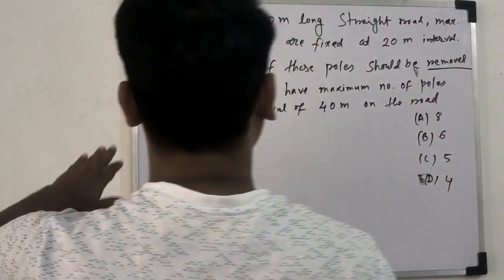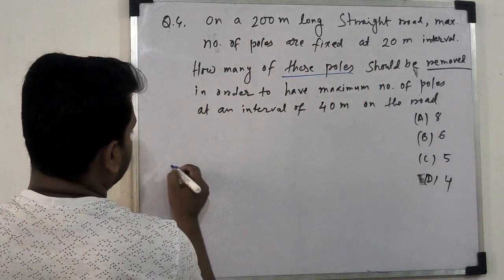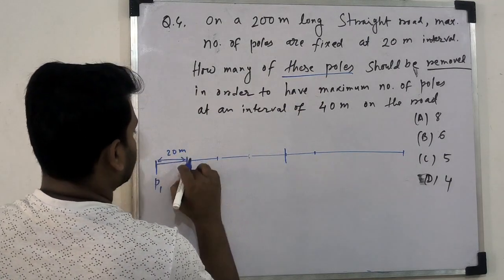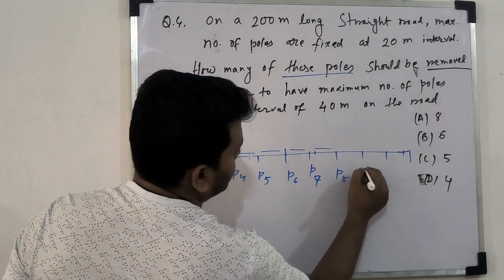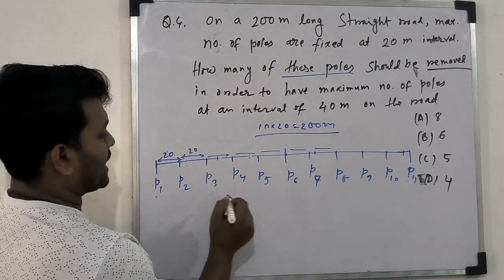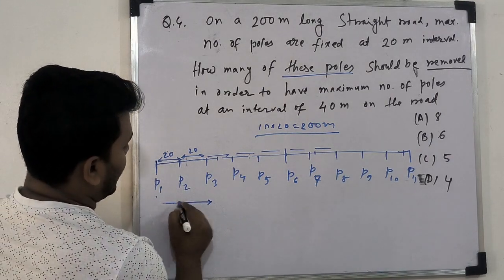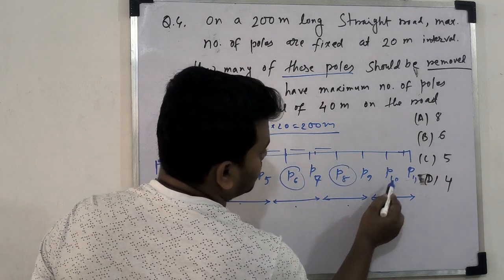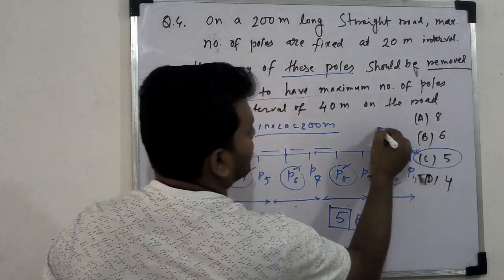General Aptitude Question 7 | CSIR NET November 2020